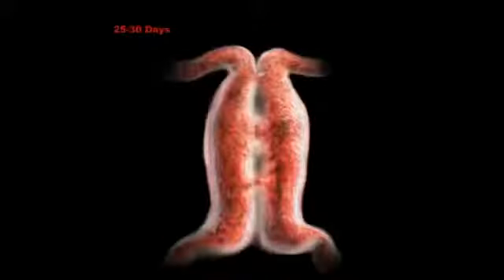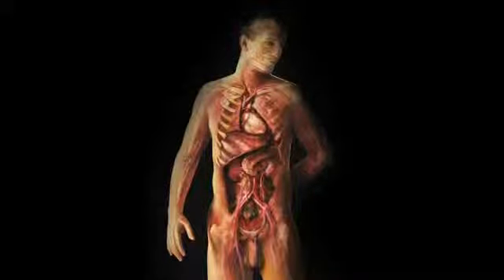Alexander Tsiaras: Conception to birth -- visualized [with CC]